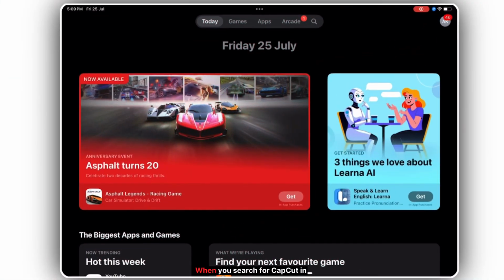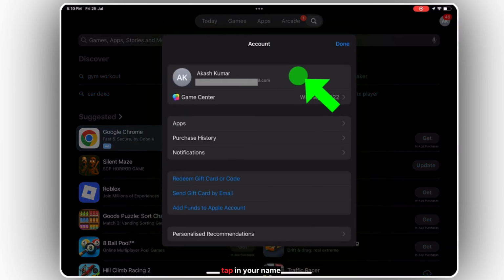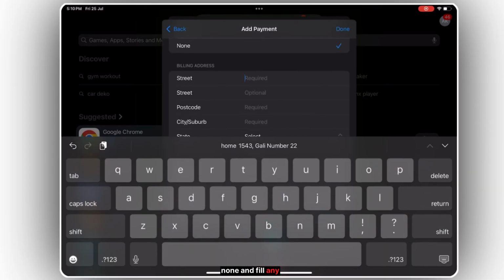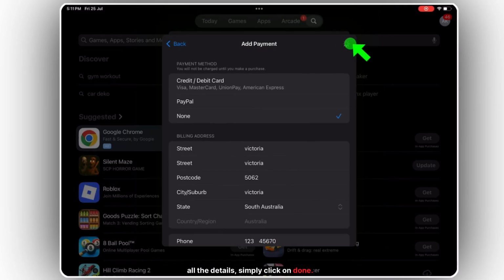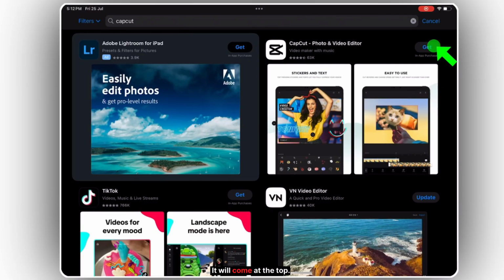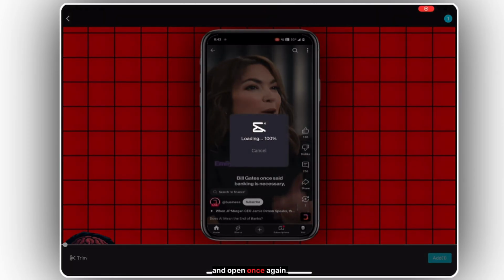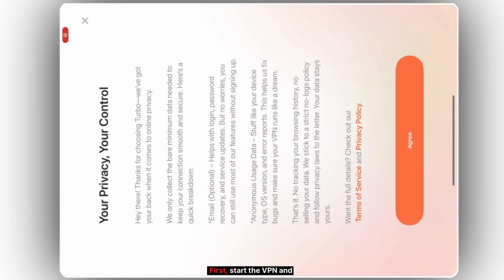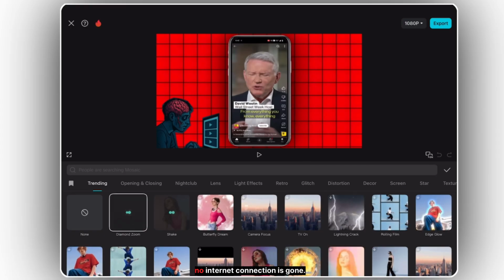How To Dowload Capcut In iPhone /iPad In India - 2026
Hi Everyone,
In this video i have shown How to download capcut in iphone .
ios devices like iphone ,ipad from appstore.
How to download capcut in iphone in india or where capcut not available.
Also I have shown how to fix No Internet Connection issues in Capcut

🕒Time Stamps
0:00 Intro
0:18 Download Capcut in iPhone
1:40 Fix No Internet Connection issues in capcut

Related Search:
capcut download in iphone,
 how to download capcut in iphone,
download capcut in iphone, iphone me capcut kaise download karen,
iphone me capcut app kaise download karen,
capcut download in ios,
iphone me capcut kaise download kare 2025,
capcut ios install trick,
capcut app kaise install kare,
capcut link iphone, capcut 2025 free
download capcut in iphone
iphone me capcut kaise download karen
iphone me capcut kaise download karen 2023
iphone me capcut kaise download kare
iphone me capcut kaise download kare 2023
Capcut Download Link
Capcut App Kaise Download Kare
Capcut App Me No Internet Connection Problem
How to Download Capcut App in iPhone
How to download Capcut from App Store